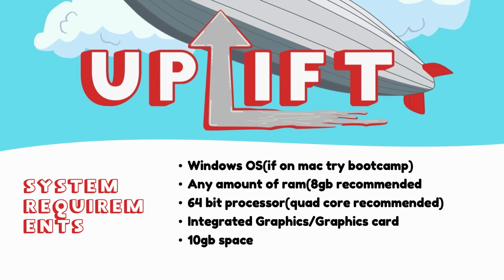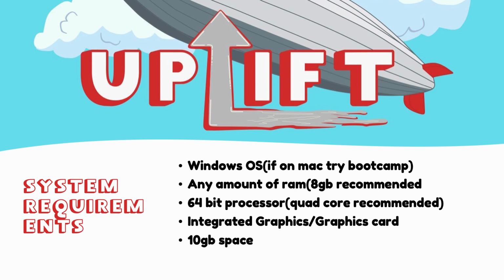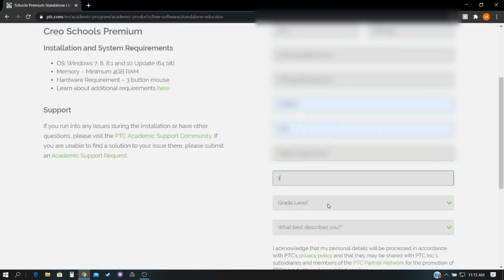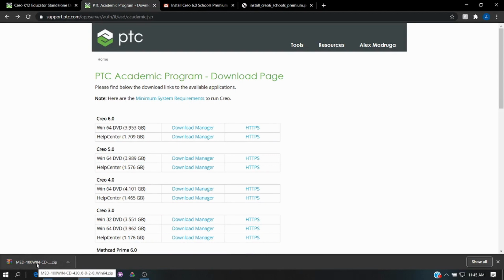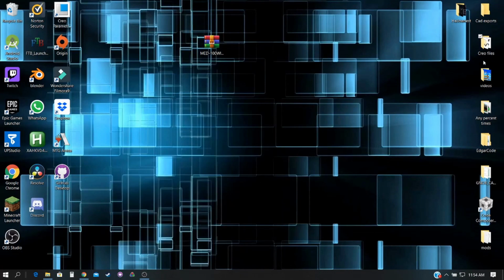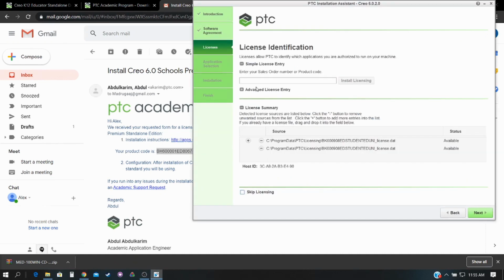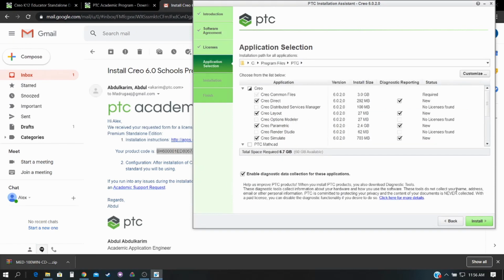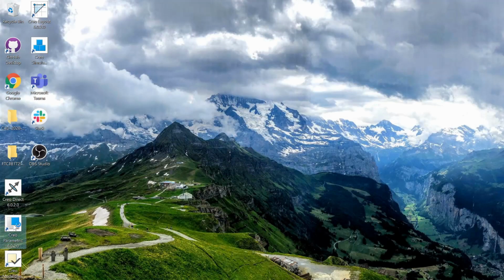Installing Creo for FTC Teams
In this video, we show the steps of how to install PTC Creo for FTC and other FIRST teams.

If you have any questions about installing PTC Creo or FIRST Tech Challenge in general, feel free to contact us on our social media pages or leave a comment down below!